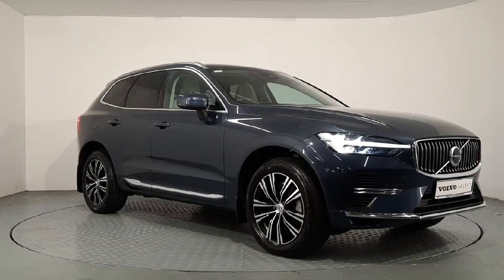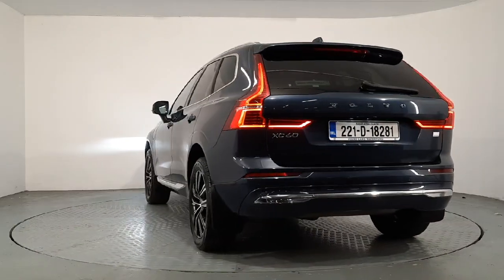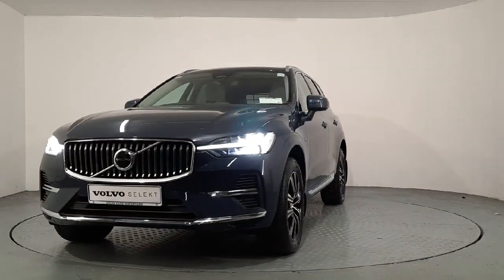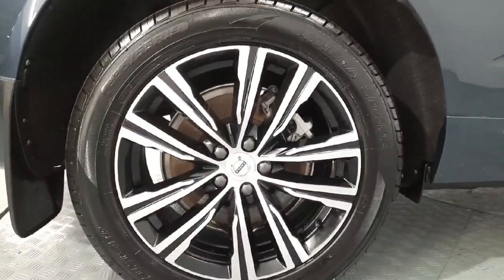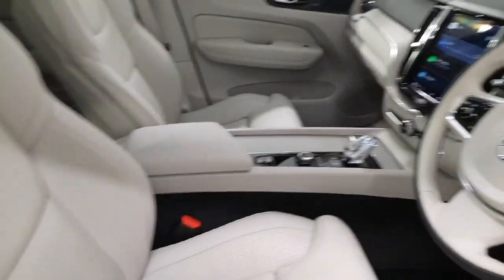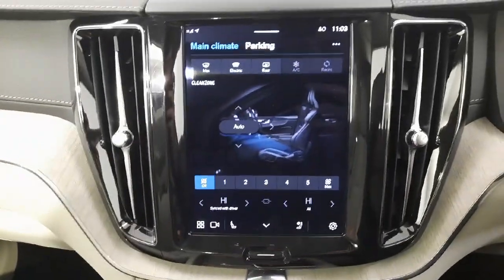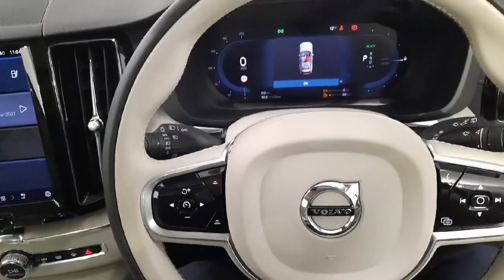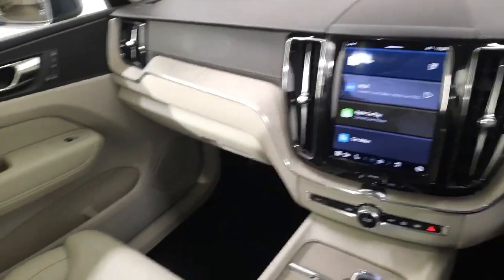221D18281 - 2022 Volvo XC60 T6 INSCRIPTION PHEV AWD HUGE SPEC 340hp RefId...